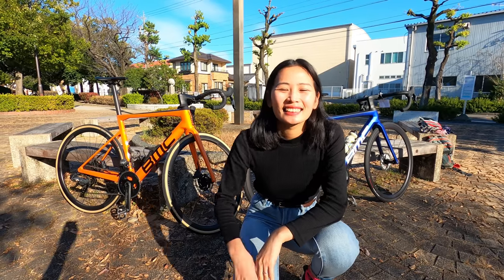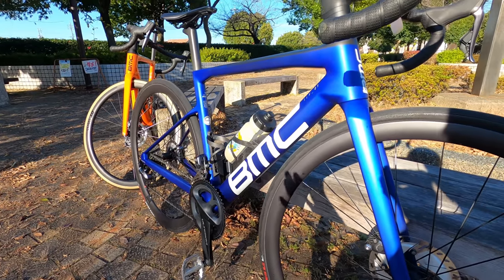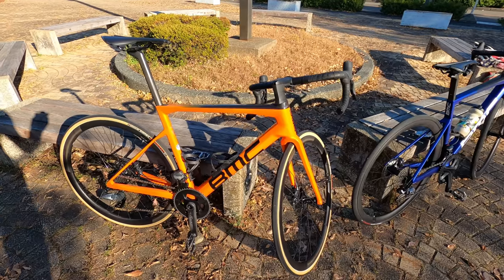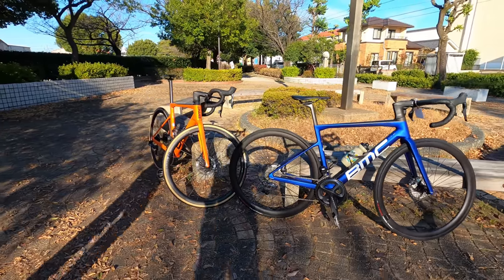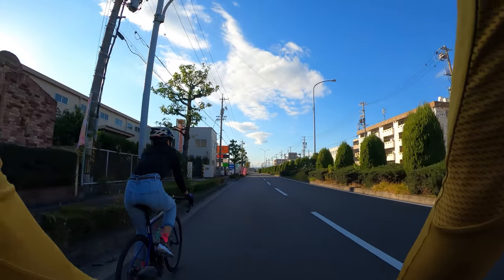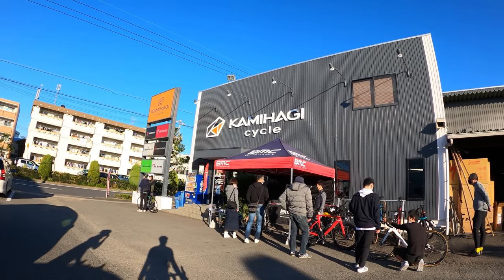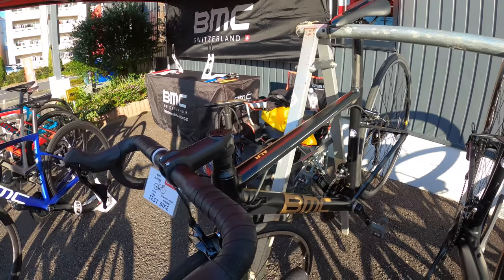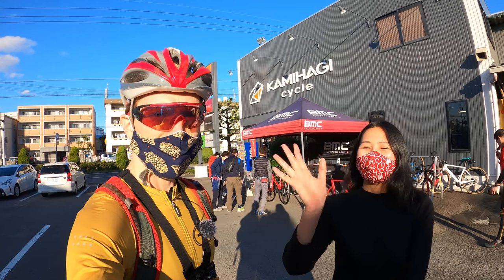2021 BMC Teammachine SLR01 First Ride & Review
This is a first look and test ride of the 2021 BMC SLR01 Teammachine on both the SLR01 Four and SLR01 Three.

BMC Japan was hosting a road bike demo day at our local bike shop in Nagoya, Japan. We took this opportunity to test ride some high performance road bikes from BMC. We also did a full bike shop tour of this awesome Japanese bike shop.

Thank you to our support team who help make these videos possible.

To shop Santic online:
AMAZON US
AMAZON JP
AMAZON UK